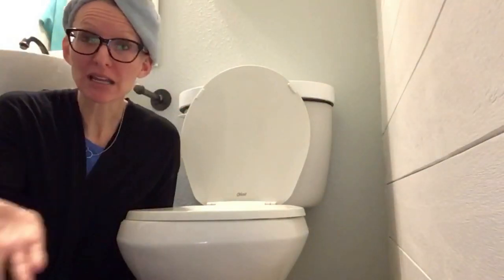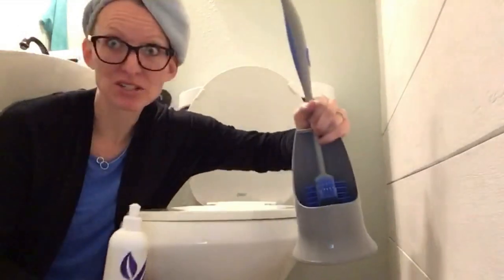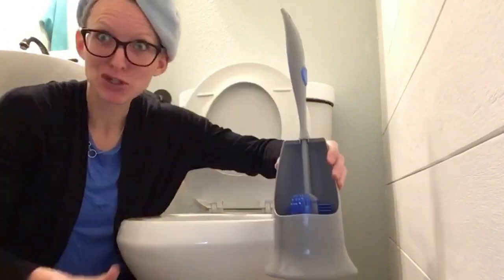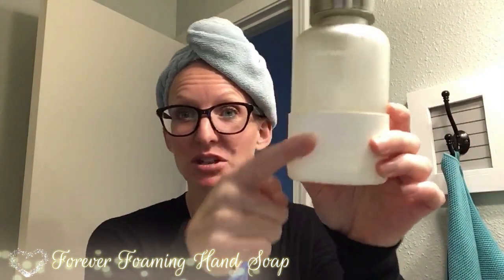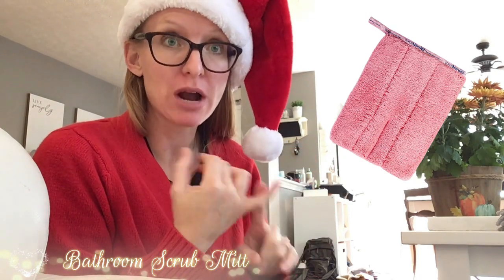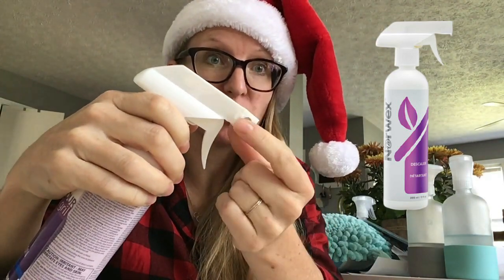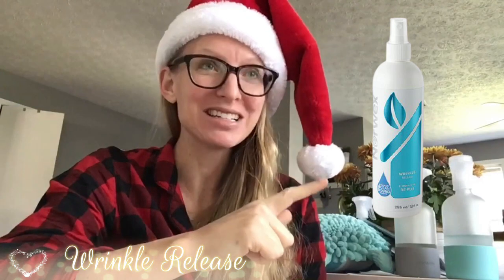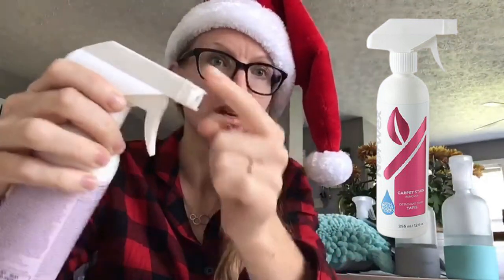🌲Day 7: The Bathroom! 12 Days of Christmas with Norwex!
Let's cover the Bathroom today!! You gotta be smart about how you clean this room...because...no ventilation y'all.